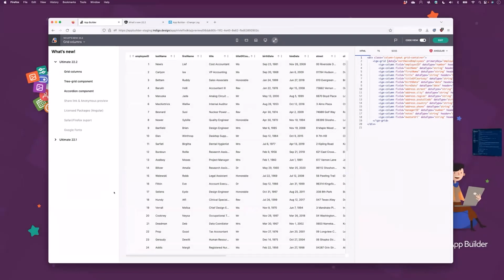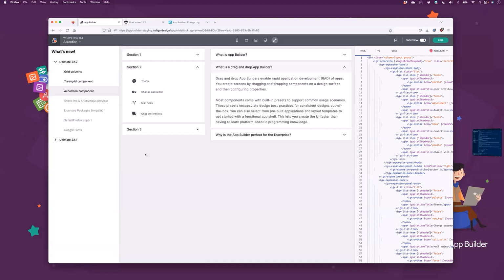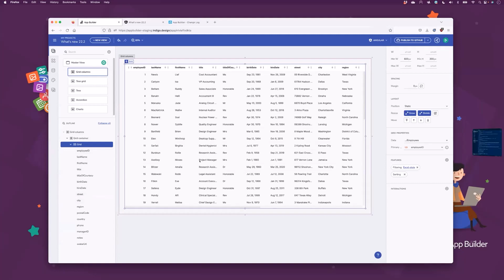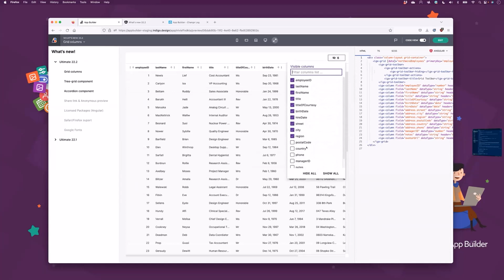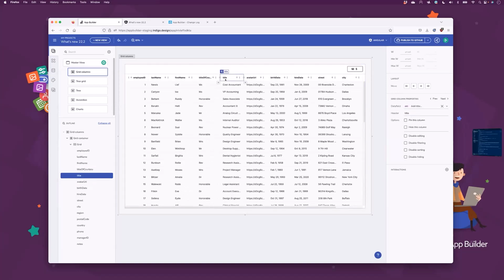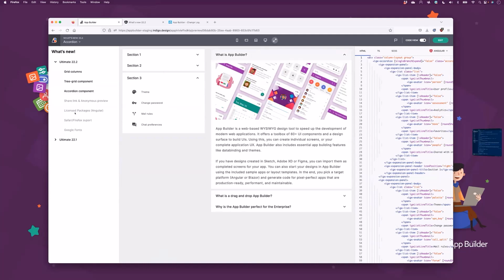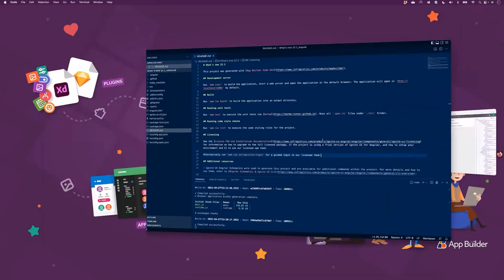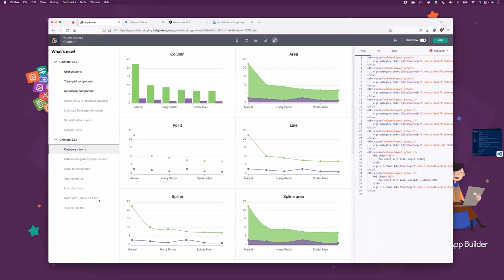Quick Overview - What's New in App Builder | Infragistics Ultimate 22.2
We released some exciting new tweaks and upgrades in App Builder with the latest Infragistics Ultimate 22.2 product launch. Our low-code, drag & drop app development tool now packs RAD design and development with extra goodies like: enhanced charting support, updated layout features, more components, new UX for column configuration.

📣 Watch this quick overview to get a sneak peek at:

*Grid Columns Configuration*
 Exposing each column as a child component enabling the end user to interact with all columns.

*Tree Grid*
Providing now a rich set of features like data selection, excel style filtering, sorting, paging, templating, and column moving (Hierarchical data source binding coming next).

*Accordion Component*
Reducing the need of scrolling across multiple sections of content on a single page.

*Licensed Code Export*
With two types of code that can now be generated.

*OpenAPI Improvements*
App Builder now supports objects to allow referencing other components in the specification, internally and externally.

*Full Safari Browser Support*
MacOS Safari and Mobile Safari.

*HR Dashboard Sample*
That includes Grid and Chart components and shows the use of other components like List, Card, Dialog, and beautiful layouts.
More about App Builder

Infragistics’ App Builder™ is a low-code platform that handles 100% of the error-prone, manual coding process with an amazing WYSIWYG drag & drop experience. Streamlining everything in software development from design to code, App Builder enables developers to build business apps faster than ever before. With features that both designers and programmers love, it brings a toolbox of 60+ reusable UI components in Angular and Blazor and integrates a complete design system - Indigo.Design.

- You can start your app from scratch.
- Choose from a library of pre-built templates or responsive screen layouts and customize them easily.
- Work with limitless app themes and styling.
- Import Sketch and Adobe XD Designs and turn them into complete business apps in a click.
- Preview code and generate production-ready code in Angular and Blazor.
- Use data in your app - Data Binding, Swagger UI Support (OpenAPI).